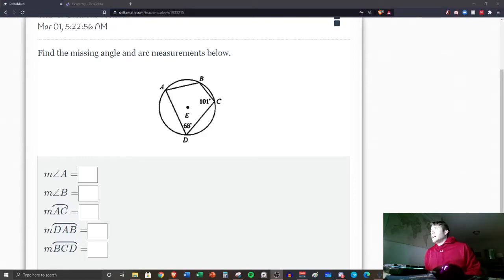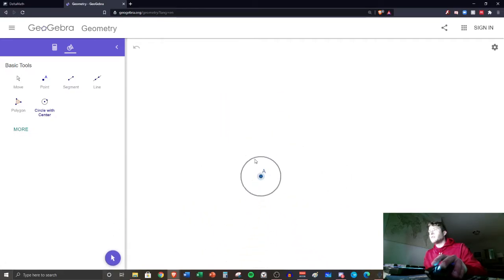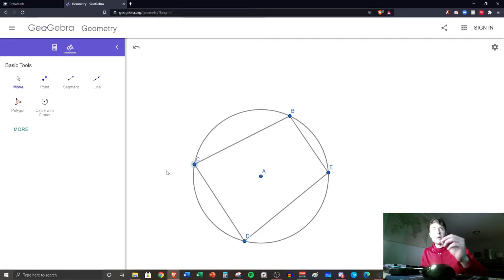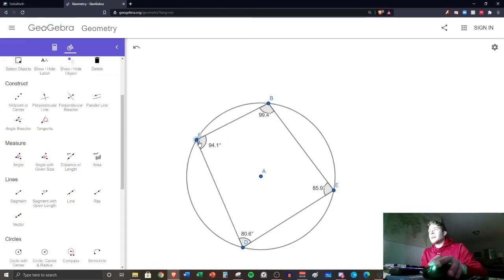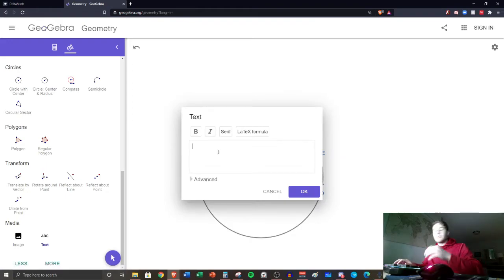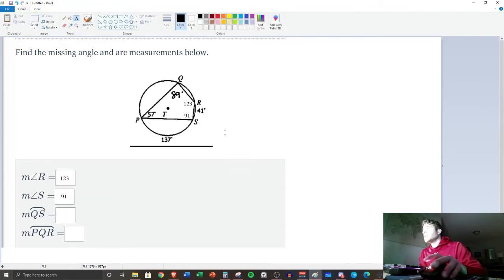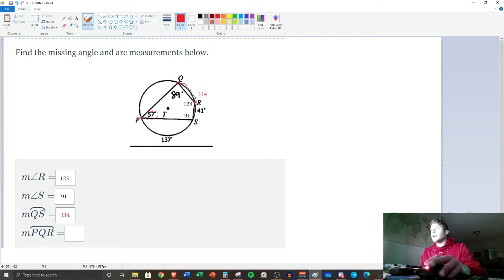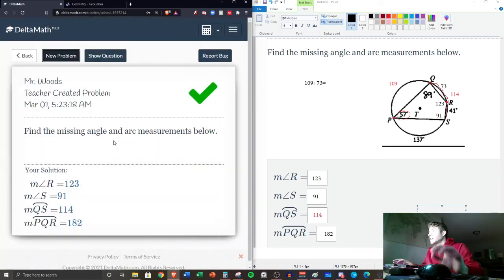Unit 6 Inscribed Quadrilaterals